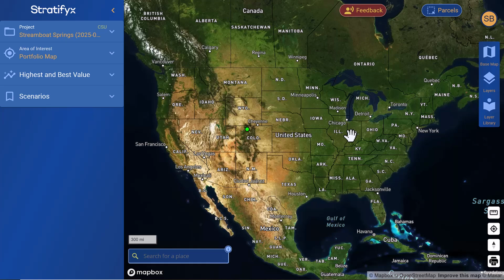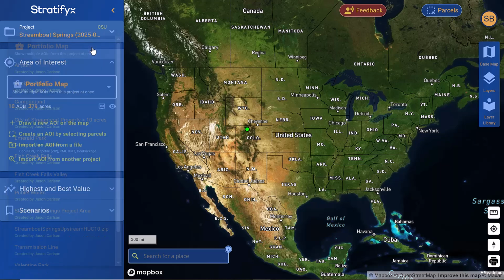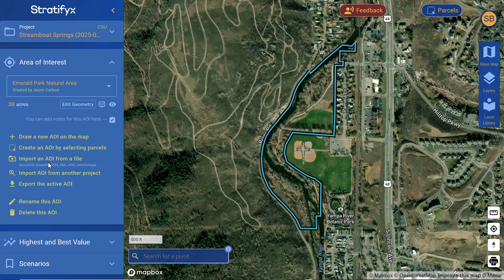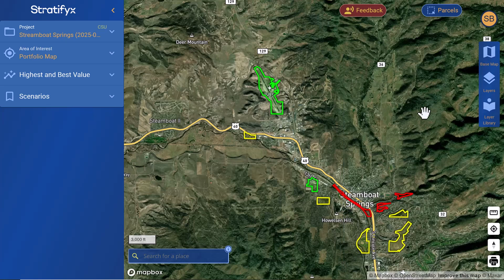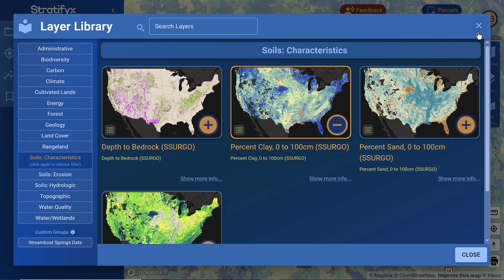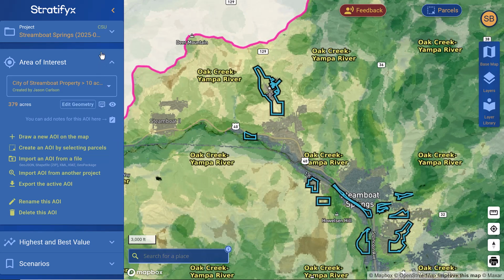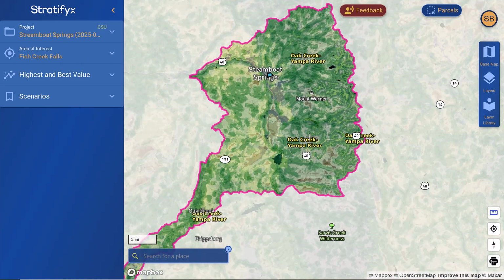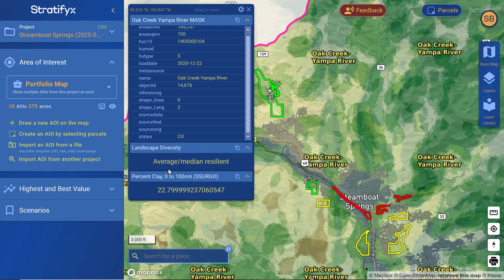From Data to Decisions: Stratifyx for Land & Ecosystem Management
“Welcome to Stratifyx! In this video, we’re going to show you how to unlock the full potential of your land with tools you’ve never seen before.

From project management that keeps everything on track, to land management scenario planning that helps you discover the highest and best ecosystem service values, Stratifyx makes complex decisions simple and powerful.

You’ll see how to visualize, re-imagine, and reconnect with your land in ways you might never have thought possible—transforming data into insight, and insight into action.

Whether you’re a landowner, planner, or restoration professional, Stratifyx opens the door to new opportunities and a deeper connection with the land you care about.